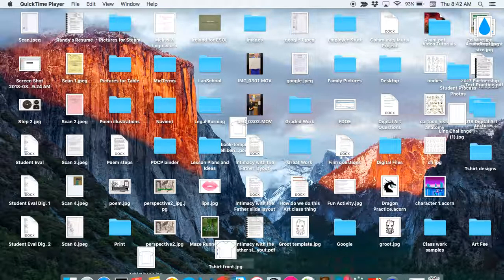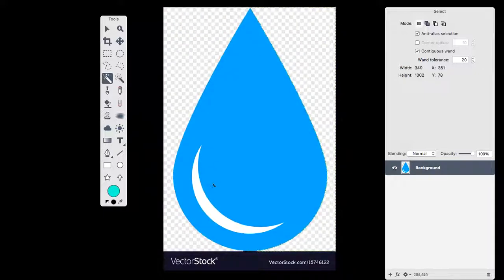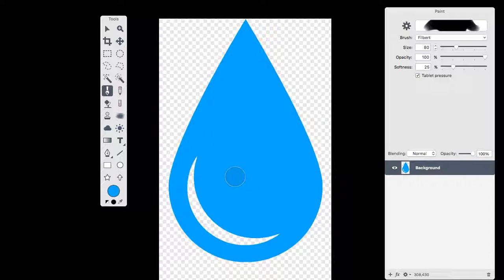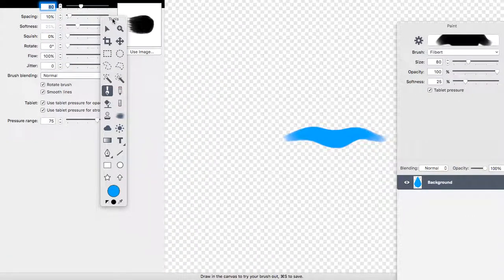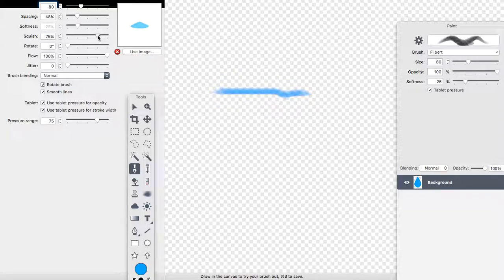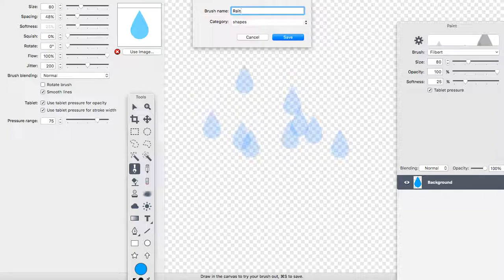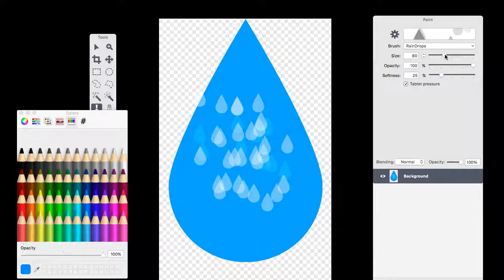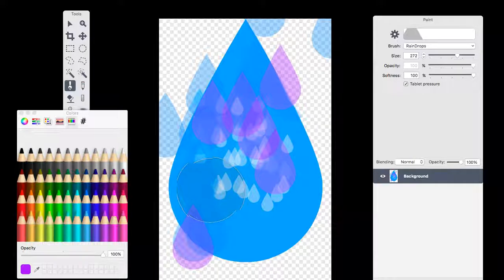Creating a Custom Brush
I show you how to create a raindrop brush in this video.  Remember, you can create a brush using any image you like.